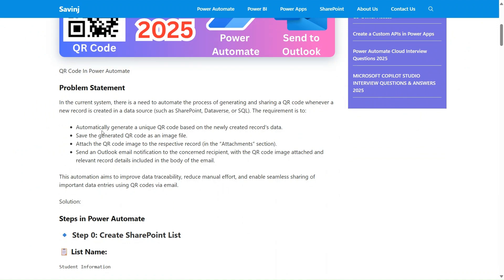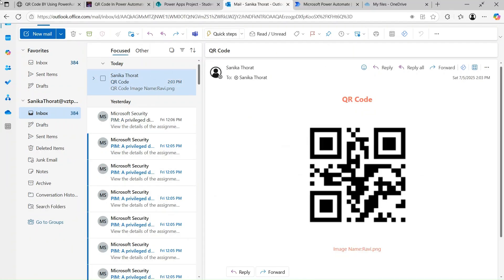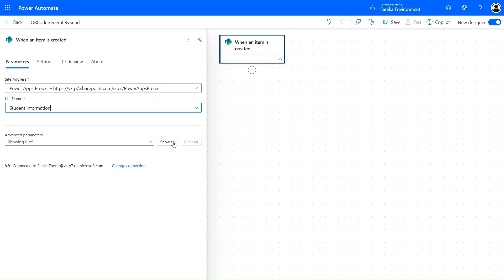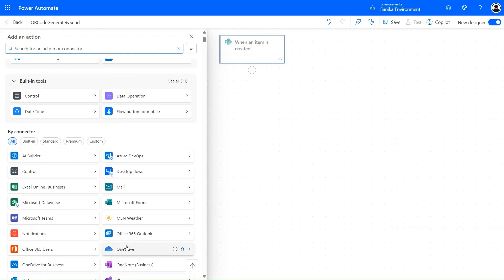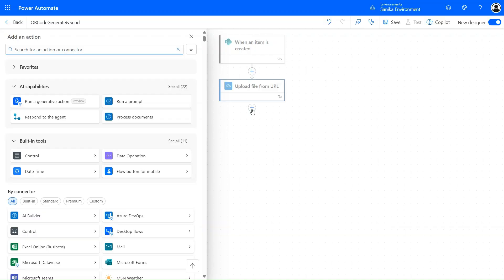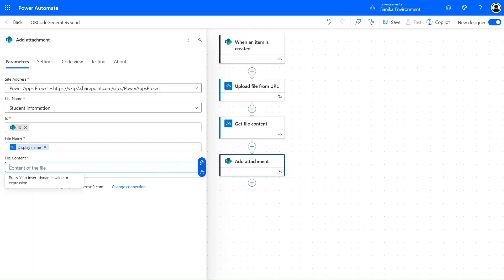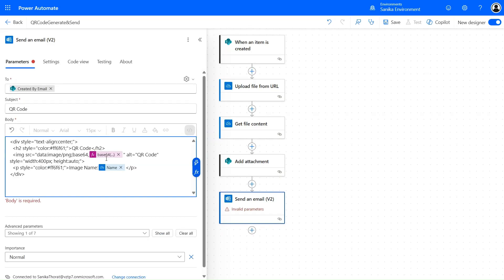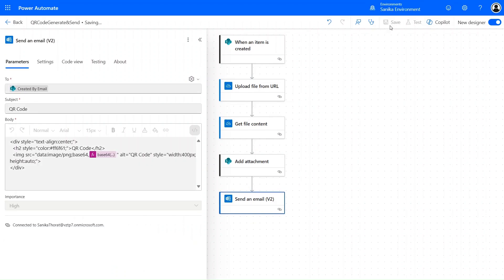Generate QR Code Using Power Automate 2025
QR Code In Power Automate

🔶 How to Generate QR Code Using Power Automate? [Step-by-Step Guide]

In this step-by-step tutorial, learn how to automate QR code generation using Power Automate and seamlessly:
✅ Embed the QR code in the Outlook email body
✅ Store the QR code as an attachment in a SharePoint list

✔ Understand how to automate QR code generation using Power Automate
✔ Reuse this solution in various business automation scenarios

✨ Key Takeaways:

QR Code Generator in Power Platform
How to use Power Automate for QR Code workflows
Power Automate: QR Code in Action!
Create & Store QR Code – No Code Needed
Outlook + SharePoint QR Code Flow
Smart QR Automation Using Power Automate

generate qr code using power automate,
power automate qr code,
create qr code in microsoft flow,
encodian power automate,
power automate send qr code in email,
sharepoint qr code generator,
automate qr code generation,
qr code generator power platform,
dynamic qr code power automate,
qr code flow,
microsoft flow and qr code,
qr code automation in power automate,
qr code email outlook,
qr code with sharepoint and power automate,
create qr code using flow,
qr code using microsoft power platform,
generate qr using encodian,
low code qr code generation,
microsoft365 qr code,